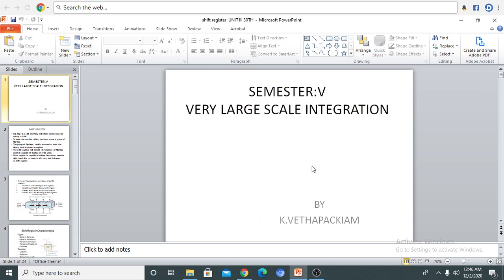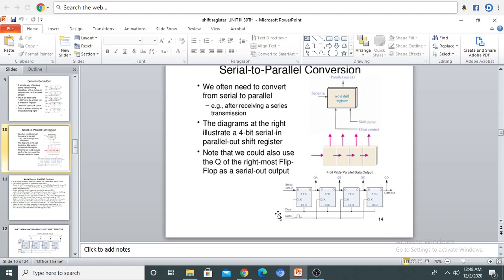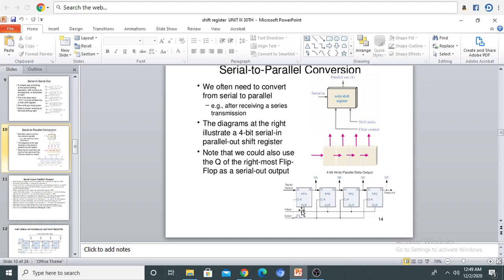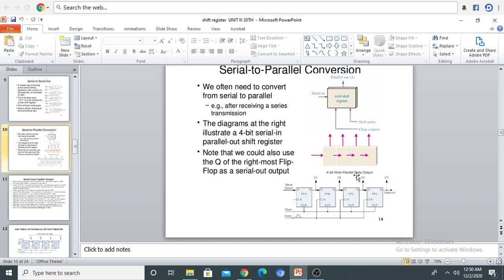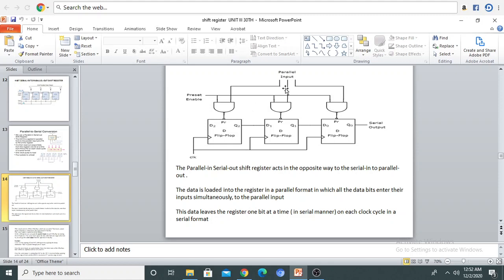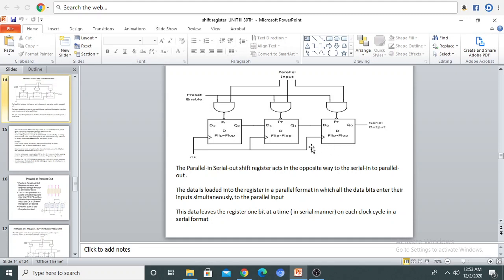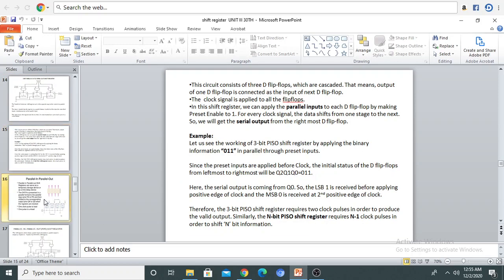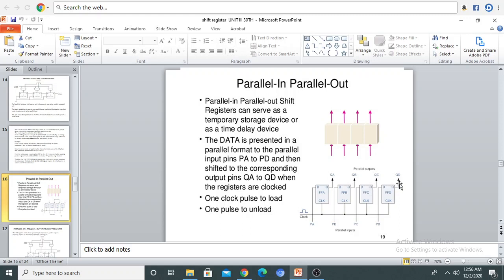SHIFT REGISTER SIPO PISO PIPO